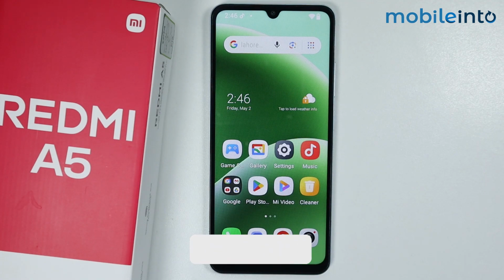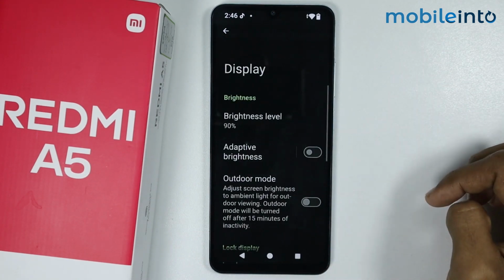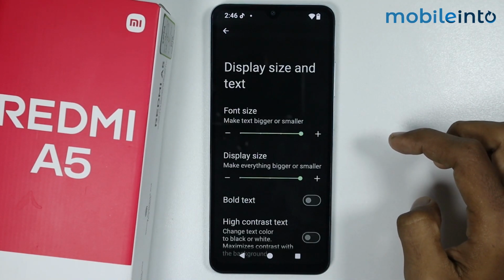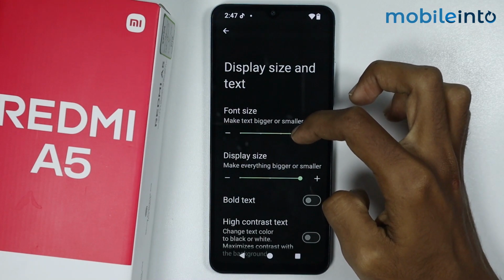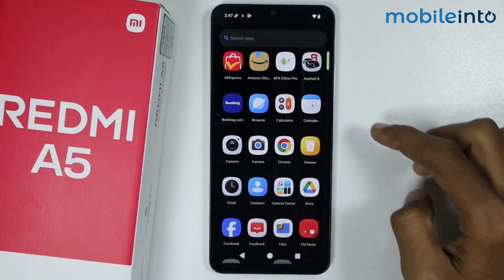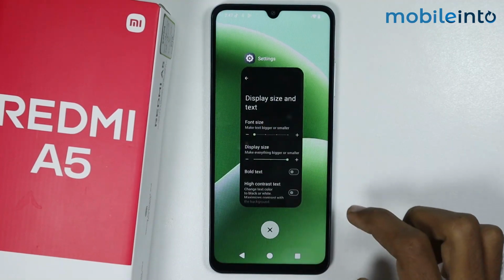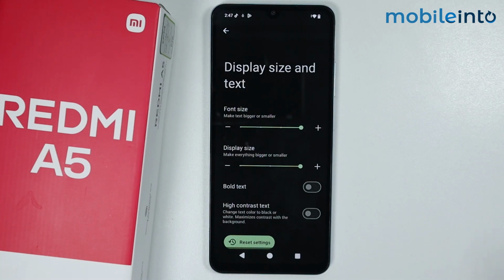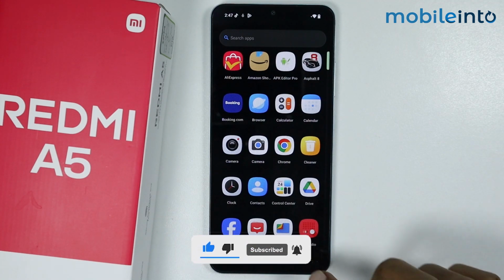How to Adjust Font Size in Redmi A5 - Change Font Size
How you can increase/decrease font size in Redmi A5. If you want to change font size or find font size settings in Redmi A5, follow these steps.